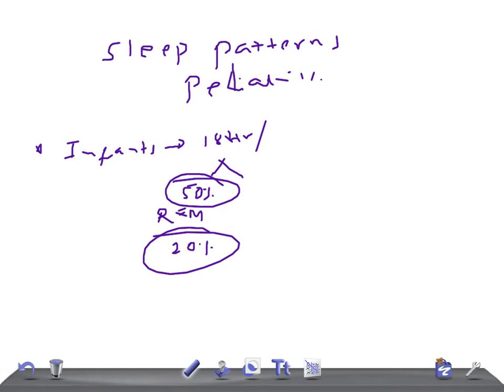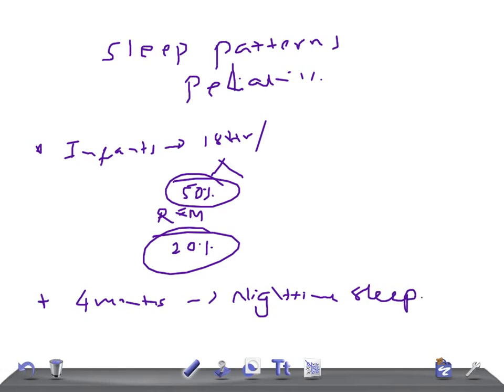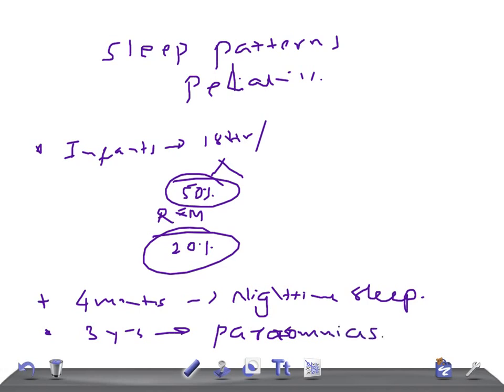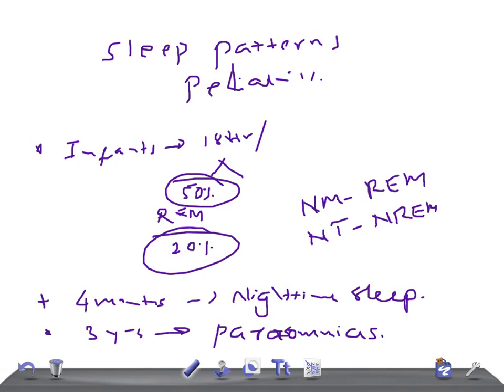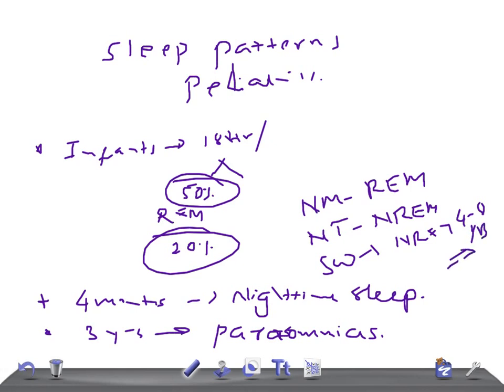QUICK PEDIATRICS: Sleep patterns in children